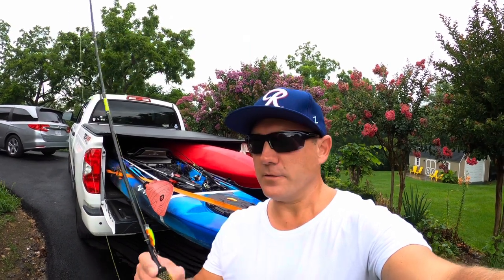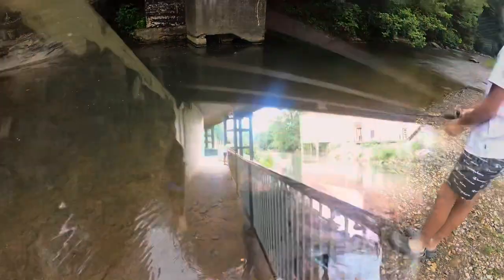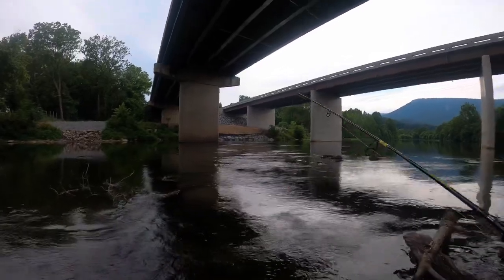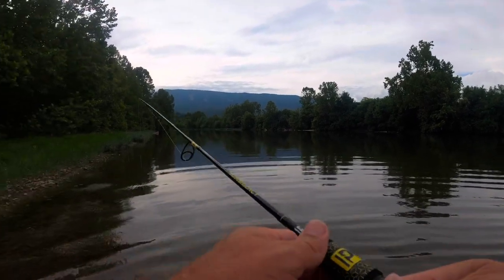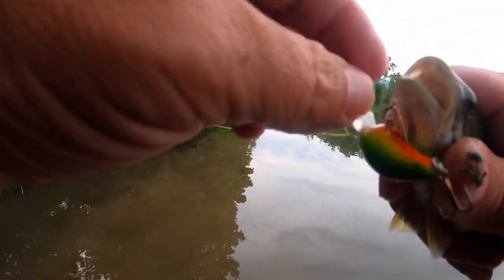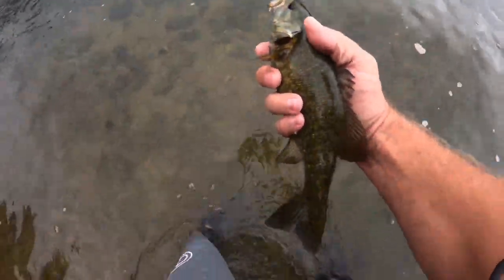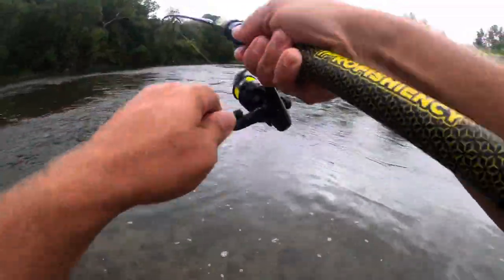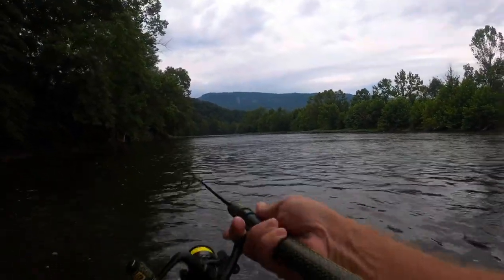Micro-fishing Ultra-lite Multi-specie! Largemouth, Smallmouth, Rockbass, Bluegill!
Fishing the Profishiency 5’ 6” spinning combo with ultra-lite cranks and spinners. We venture from creek to river to get on a variety of species!!!